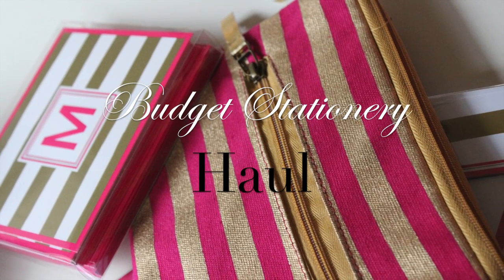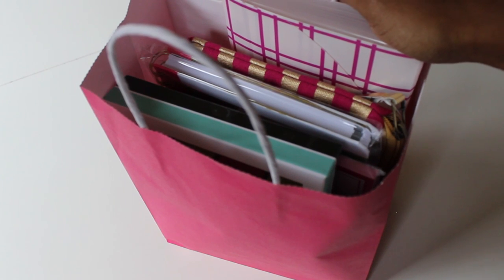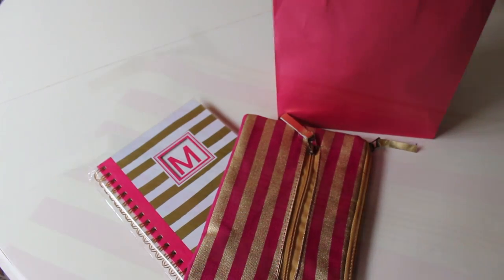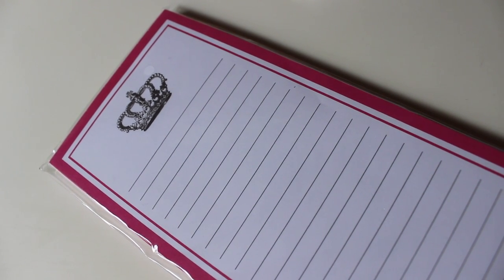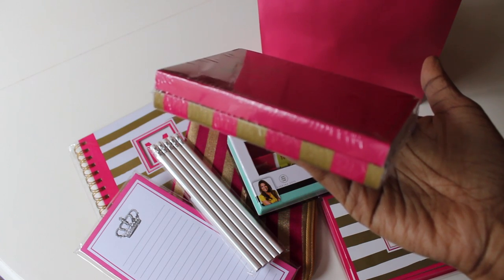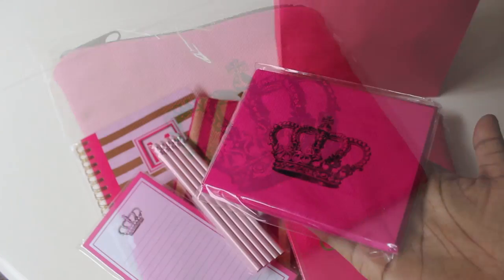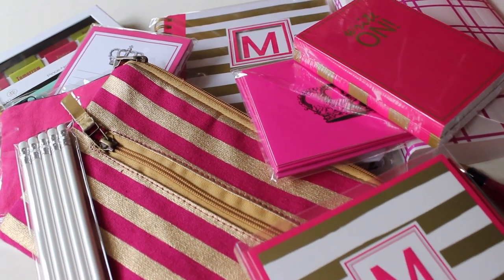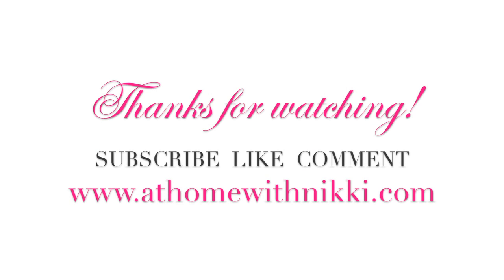Budget Friendly Stationery Haul